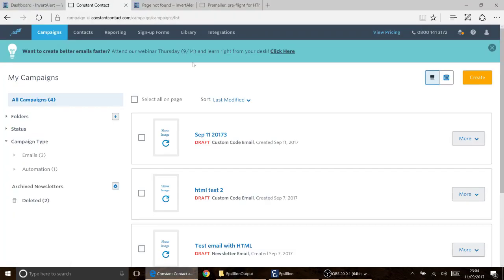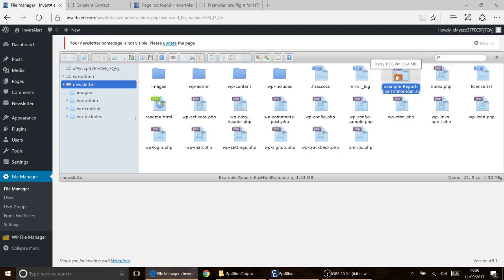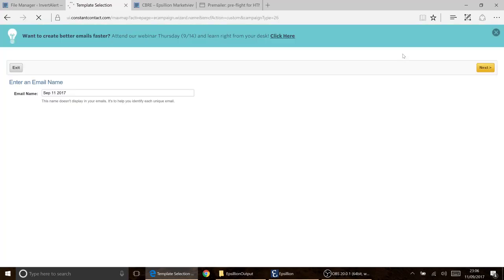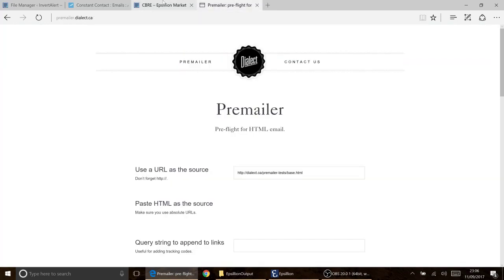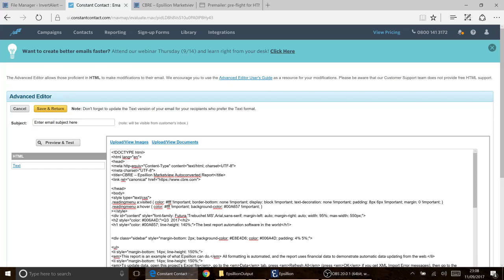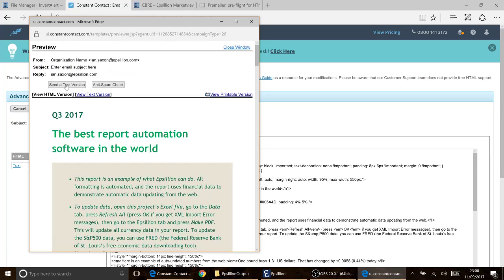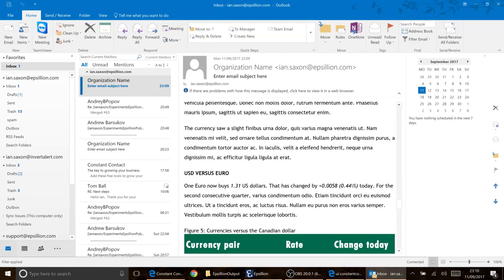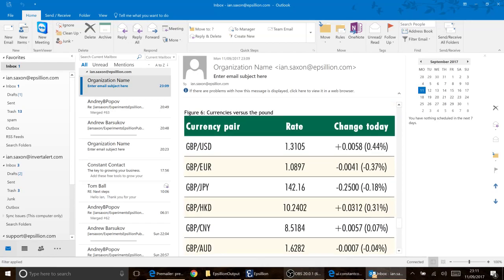Upload your reports to the internet and email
Epsillion - we're doing for writing what Excel did for graph paper.

Get your Epsillion reports online in two steps, via Wordpress.

Send your Epsillion reports by email using and constantcontact.com